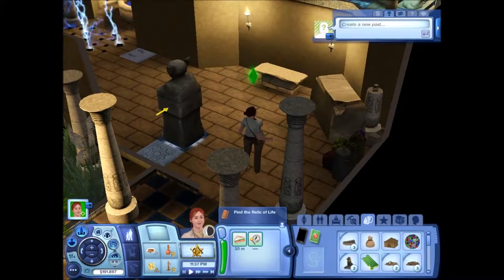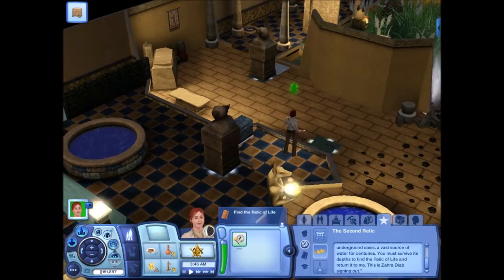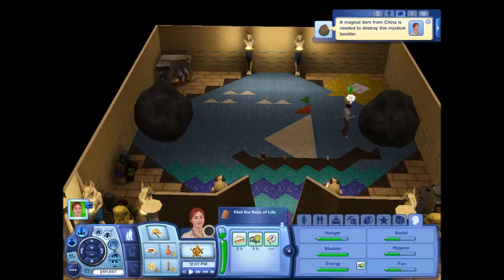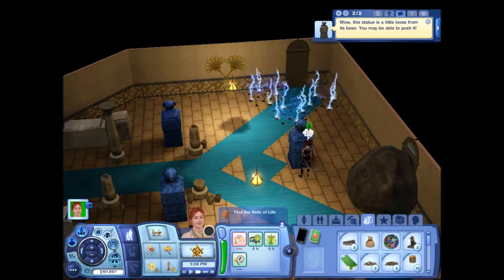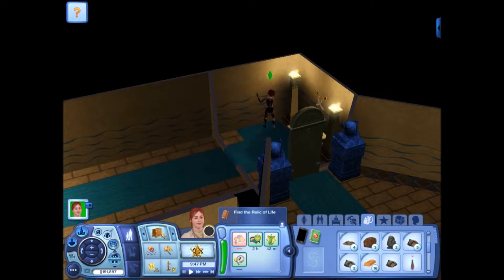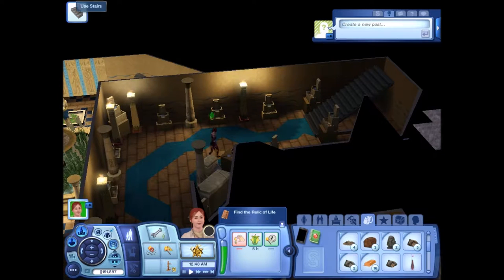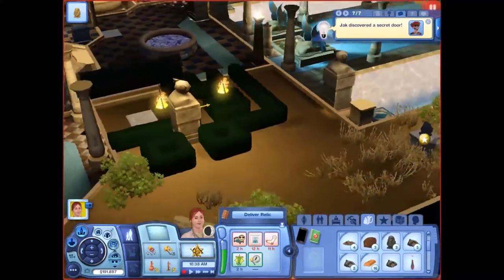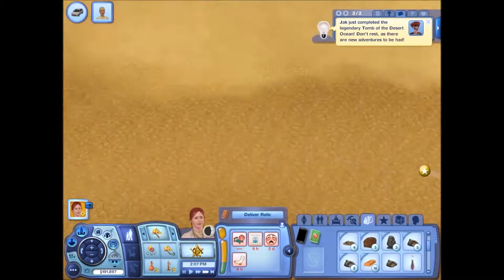sims 3 many adventures part 2 - egypt - season 4 - ep 18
expansions i own
World Adventures, Ambitions, Late Night, Generations, Pets,
Showtime, Supernatural, Seasons, University Life, Island Paradise,
Into the Future, High-End Loft Stuff, Fast Lane Stuff, Outdoor Living Stuff,
Town Life Stuff, Master Suite Stuff, Katy Perry's Sweet Treats, Diesel Stuff,
70s, 80s, & 90s Stuff

if you would like a server of your own check out this link awesome prices :)

Great youtubers